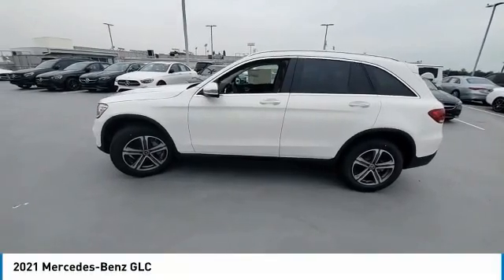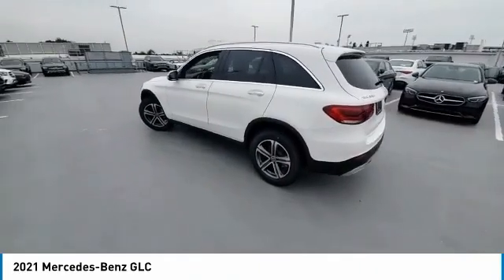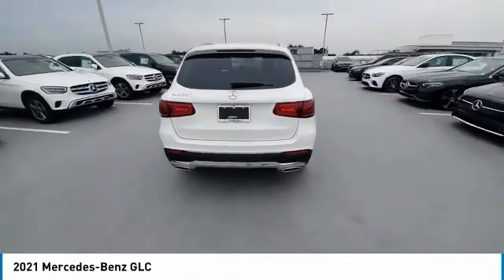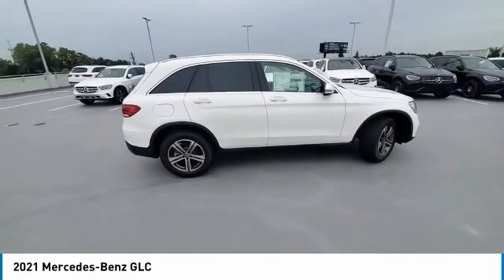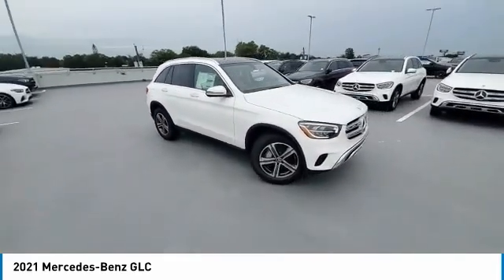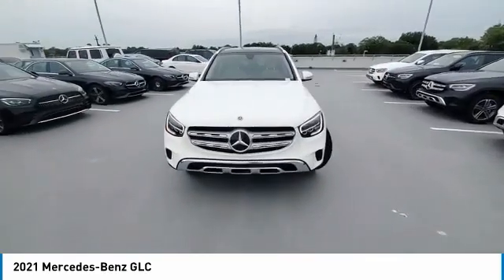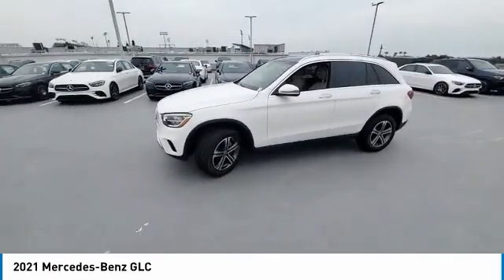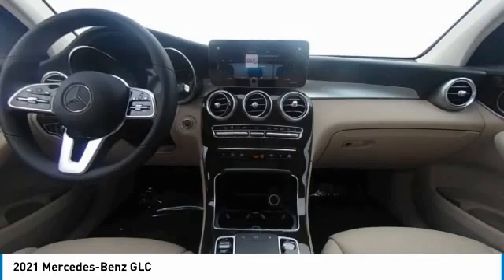2021 Mercedes-Benz GLC CMT210540